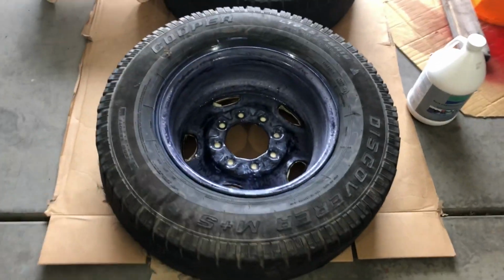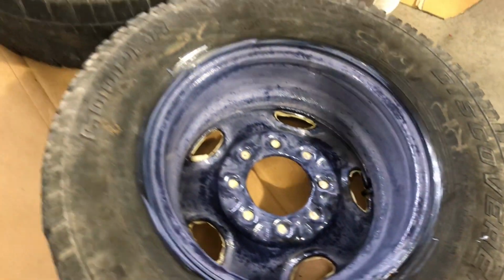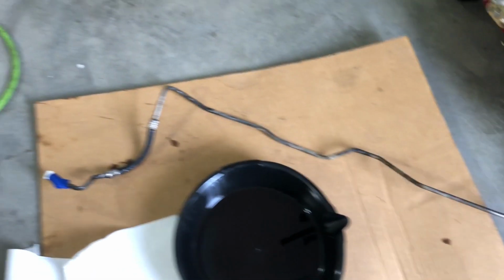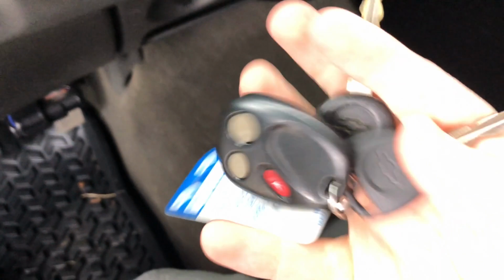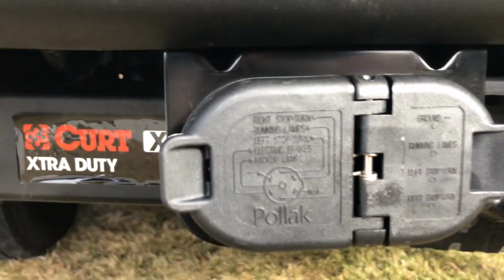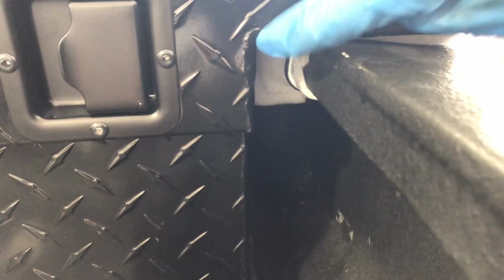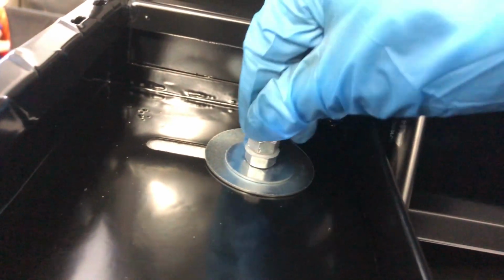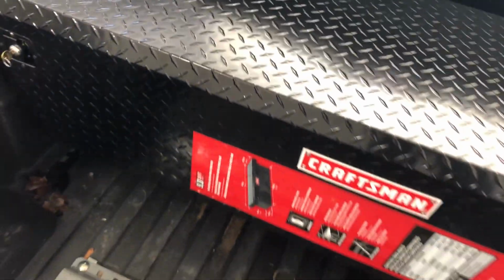Work Truck - Part 4 (Corroseal Review, Trans Cooler Lines, Ignition Lock Cylinder, 7 Pin, Tool Box)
0:00-3:15 Corroseal Rusty Wheels
3:16-4:35 Transmission Cooler Lines
4:36-6:38 Ignition Lock Cylinder
6:39-7:40 4/7 Pin Trailer Wiring Plug
7:41-14:10 Craftsman Tool Box

Mentioned in video:

Hopkins Trailer Plug
DeWalt Socket Set
Corroseal Rust Converter Primer
Impact Socket Set (8pcs 1/2-inch Drive )

Tools I use and love:
Hand pliers (7 piece kit WORKPRO kit)
OBDII Scanner (Innova 6030P )
Allen wrench kit (30 Piece)
Portable floor jack (Torin Hydraulic 1.5 Ton)
6 Ton jack stands (Double Locking)
PB Blaster 6oz